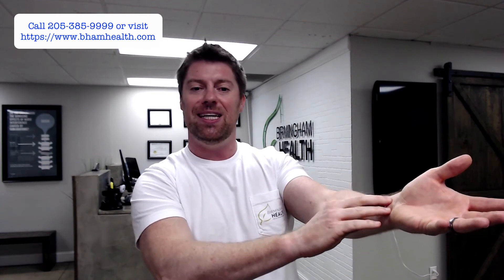Treatment For Carpal Tunnel Syndrome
So you've been diagnosed with carpal tunnel syndrome and you're still having some degree of numbness and tingling and pain in your wrist. And these exercises that you've been doing at home just aren't quite as effective.

Or maybe you've even gone a step further already and you've had any type of injections or surgery done to correct carpal tunnel, but you still have these types of problems go on. Well, this is pretty common in my clinic that we see patients that have gone these different routes and they're still stuck in that pain cycle.

So I go over a few different exercises to help them out at home and the stuff that they've not really heard of. So I'm going to walk you through a few of those types of stretches to be doing.

“You’ll never know how expensive it is to regain your health until you lose it.  By giving your body the right treatments with the right amount of repetition, it will have the best opportunity to best heal itself.”

~ Dr. Alex Casey, owner and clinical director of Birmingham Health located in Bluff Park of Hoover. Dr. Casey provides his patients with thorough examinations and treatments that include adjustments to the entire spine and extremities (shoulder, knees, hips, ankles, etc). He also provides treatments for spinal decompression, electrical stimulation, ultrasound, and acupuncture that helps speeds up injuries no matter how small or severe they are. for new patient request. There is a reason why Dr. Casey has been rated at the top of his field. So find out for yourself why so many people are choosing your Birmingham Chiropractic and Acupuncture Specialist at Birmingham Health.

Birmingham Health is located at:
801 Shades Crest Rd
Birmingham, AL 35226

*This content is strictly the opinion of Dr. Alex Casey, and is for informational and educational purposes only. It is not intended to provide medical advice or to take the place of medical advice or treatment from a personal physician. All viewers of this content are advised to consult their doctors or qualified health professionals regarding specific health questions. Neither Dr. Casey nor the publisher of this content takes responsibility for possible health consequences of any person or persons reading or following the information in this educational content. All viewers of this content, especially those taking prescription or over-the-counter medications, should consult their physicians before beginning any nutrition, supplement or lifestyle program.